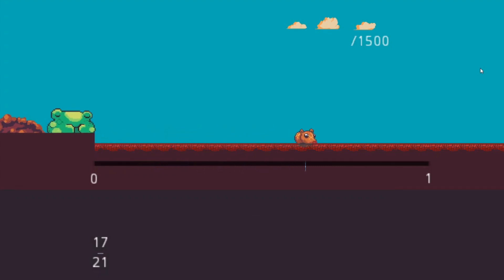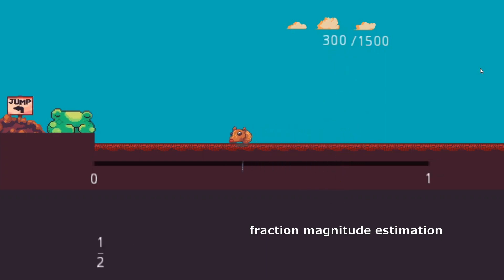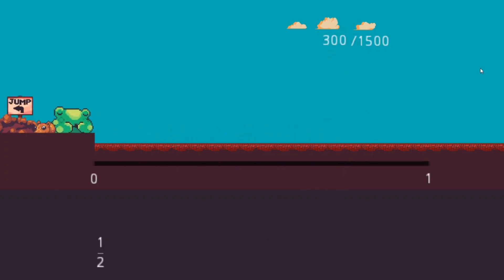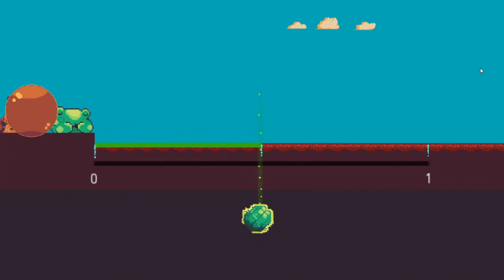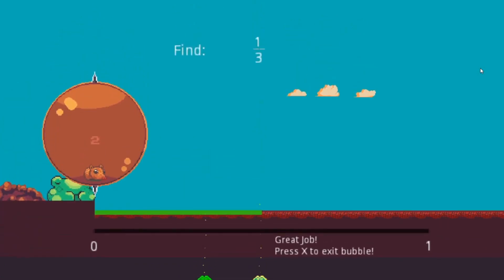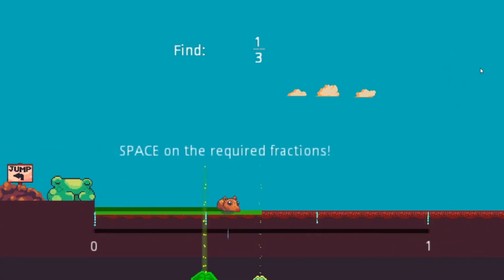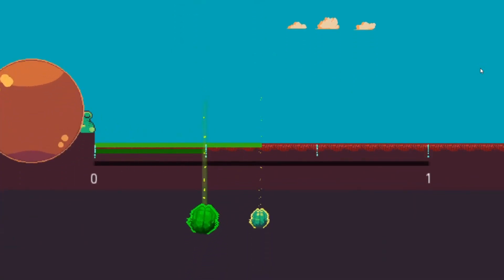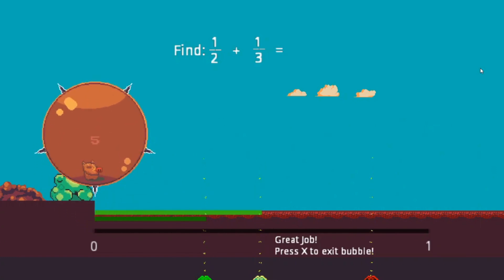"Boaring Fractions" (Demo) GALA 2022, Serious Games Competition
This game is directed towards early fraction learners. You control a Boar, that is inhaling gas from the earth. After enough gas has been collected, it can be turned to a big bubble, that is used to segment a number line into fraction benchmarks.
The learning goals are fraction magnitude estimation, equivalent fractions and fraction addition (subtraction is also planned, yet cannot be accessed in this version, since unfortunately there still exist some bugs and many aspects of the game could not be completed.)
Use arrow keys or WASD to move, SPACE to interact. After popping the bubble, press space to the corresponding fraction. This would be tied to the player placing the legs of the sleeping frog, and then its tongue on the fruit, leading them to win the level.

I would like to thank Aurora for letting me use her song! Check out her work!

The game supports numeracy skills, following the Special 2022 theme. It is designed based on previous number line estimation games (such as Semideus and Number Trace), with the aim of adding extra fraction concepts and understanding.
After players estimate fraction magnitudes, on the same number line, they are asked to segment it, looking for a specific fraction. After the segments are done, players must highlight/draw the requested fraction, from 0 until the desired magnitude is highlighted. This is repeated for two fractions. After both magnitudes are visible, the player is asked to find the sum of the pair. To do this, the number line has to be segmented again, in a way that both denominators are covered. Ideally, this is achieved when the Lowest Common Multiple is found (more game incentives are required to guide players for this efficient solution, that are not currently implemented in this version).